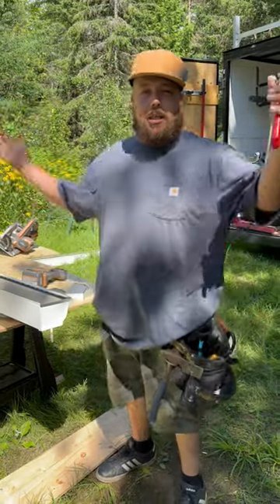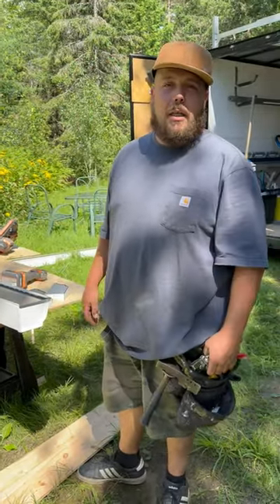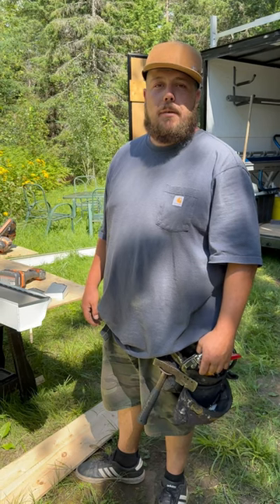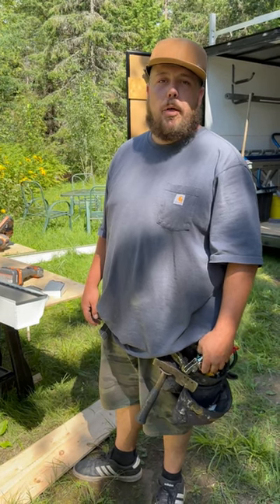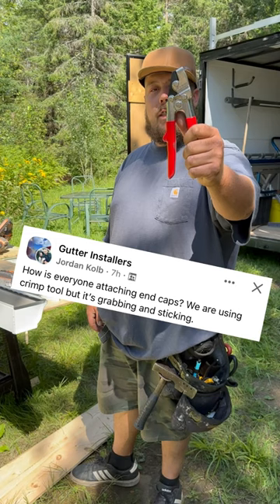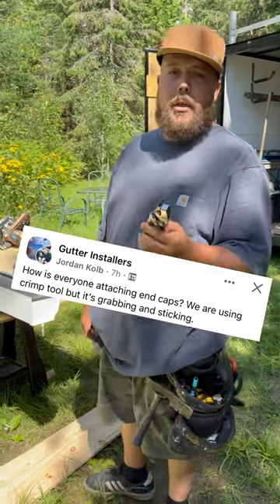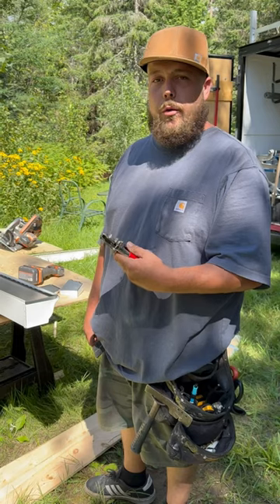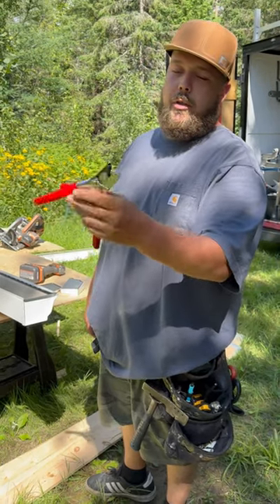Crimper 101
Listen lads! Hers a few tips on using end cap crimpers! CHEERS